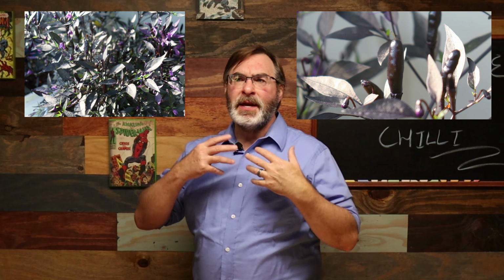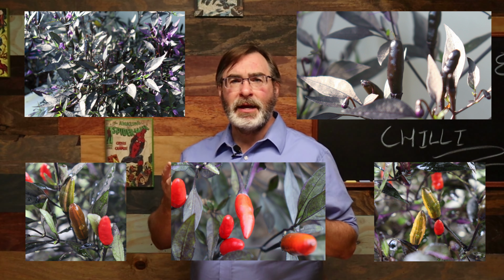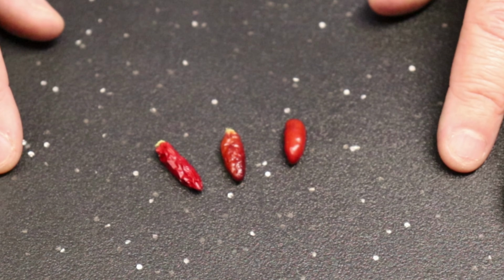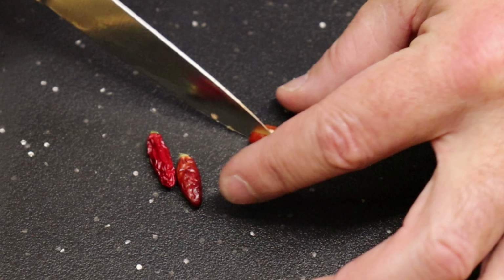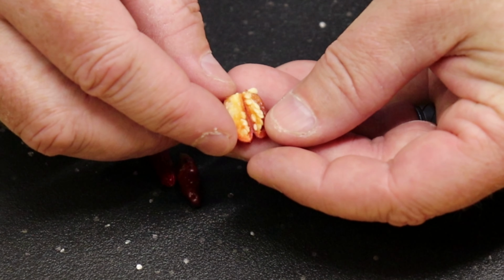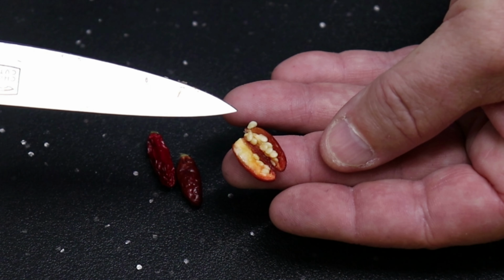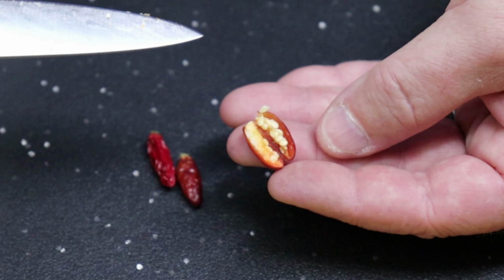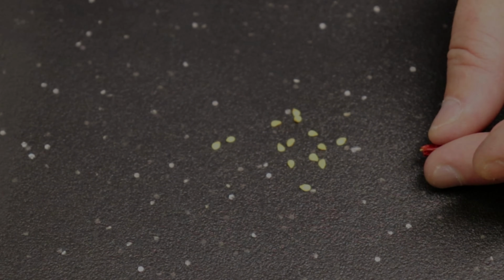Zimbabwe Black Pepper Review and Tasting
Tasting this pepper was such a treat.  I also go over how easy it is to remove the seeds after the pepper had dried.